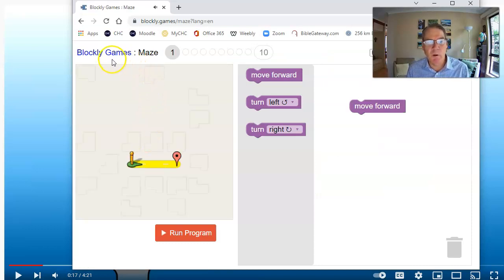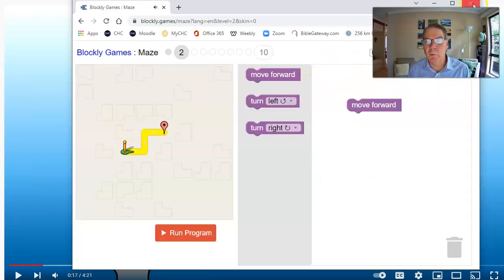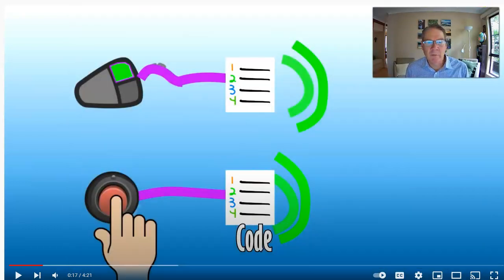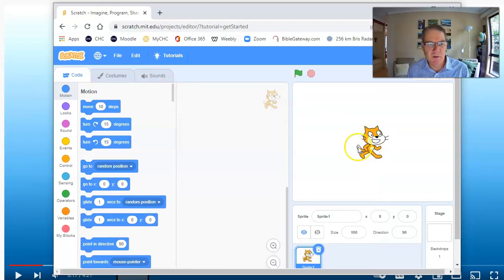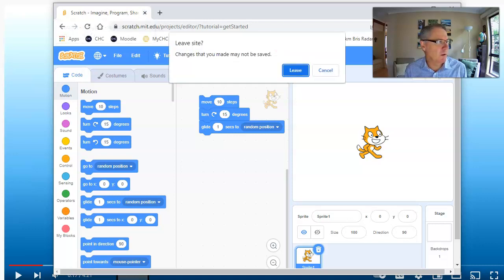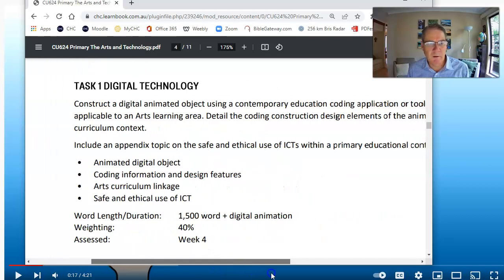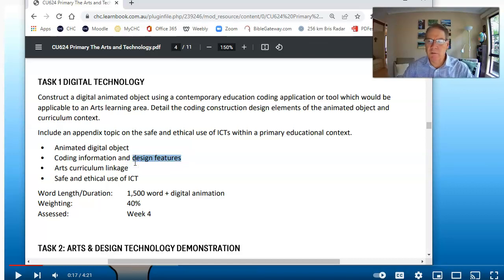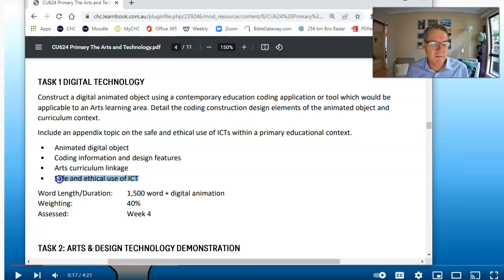CR192 CU624 Module 2 Coding